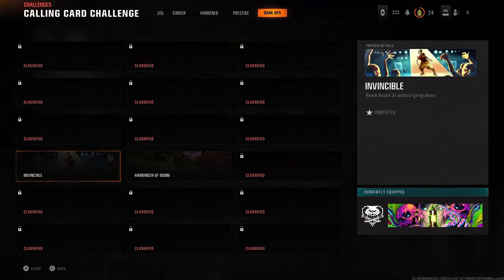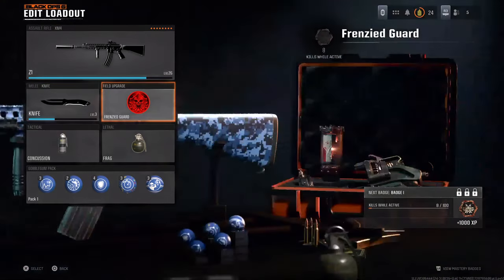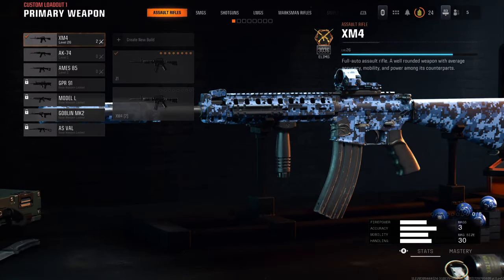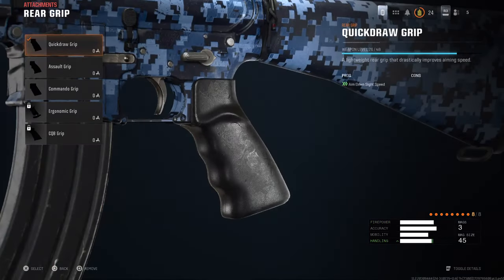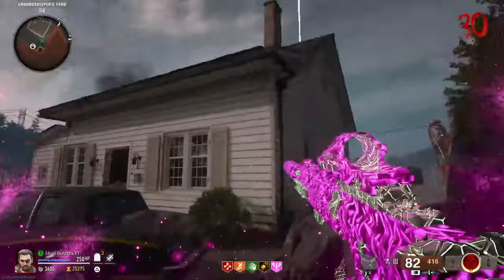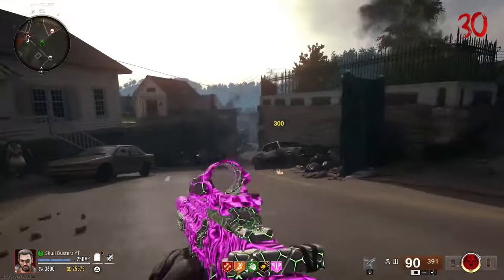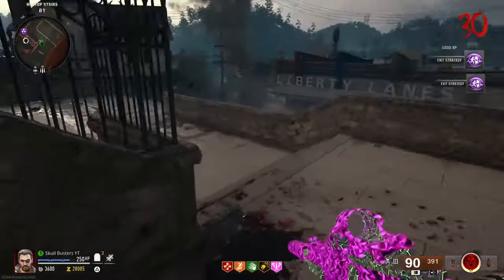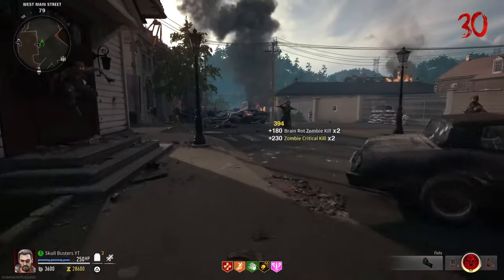B06 Dark Ops Invincible Calling Card Challenge (BO6 Invincible Dark Ops Challenge)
In Call of Duty: Black Ops 6 there are Dark Ops Calling Cards, this is Invincible where you have to reach round 30 without going down